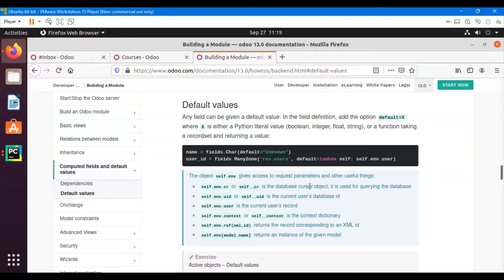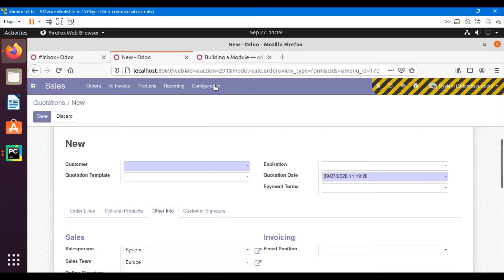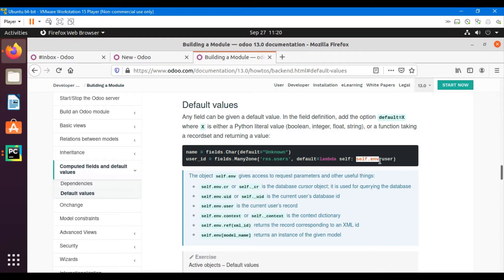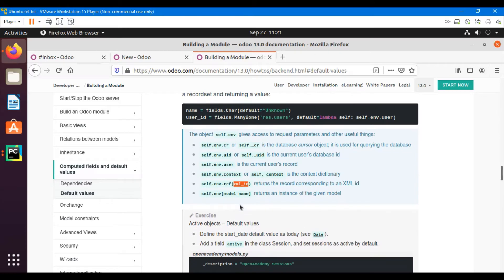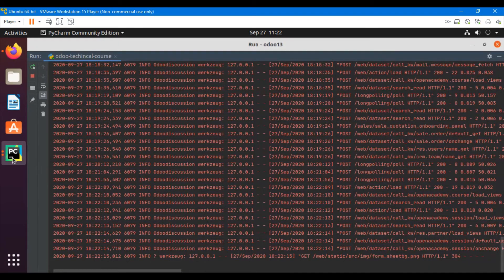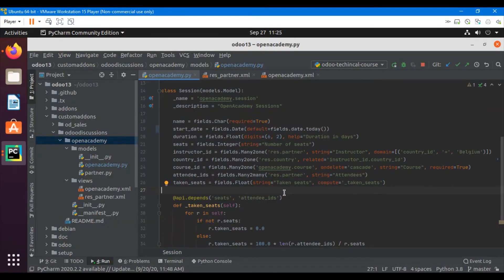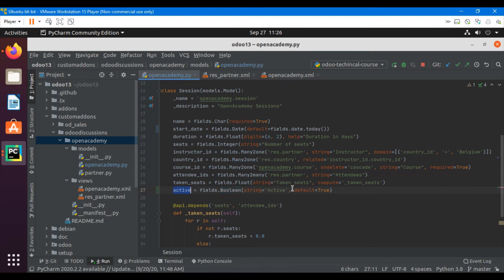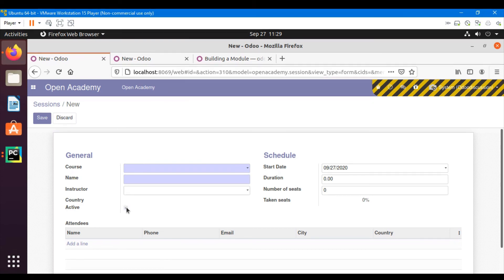How to set fields default value in Odoo 13.0.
In this video, you will learn to set the default value for a field in odoo 13.0.